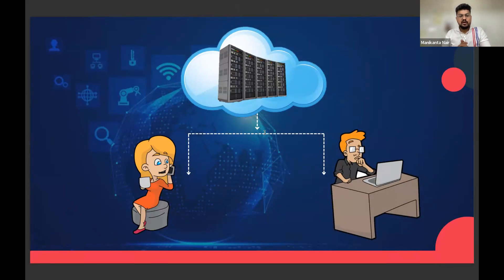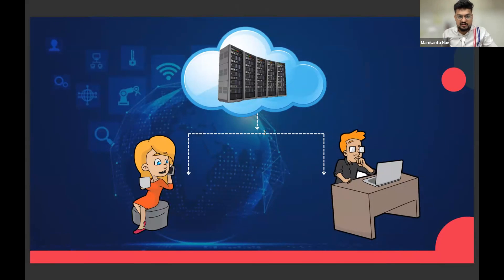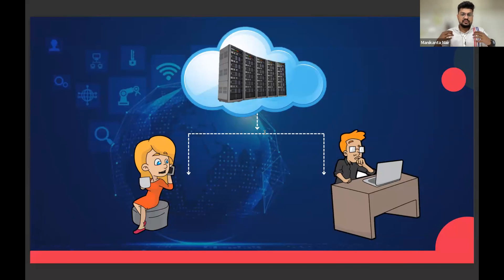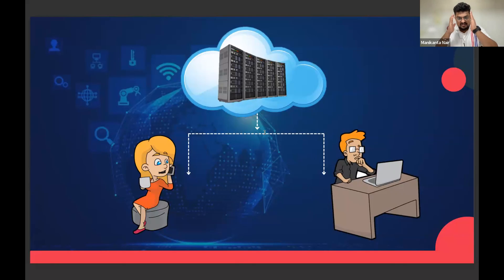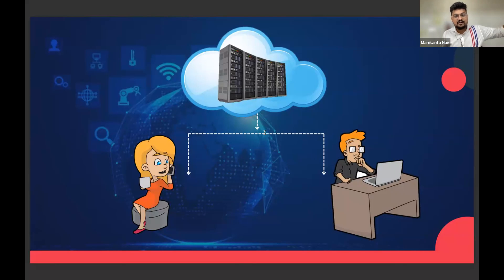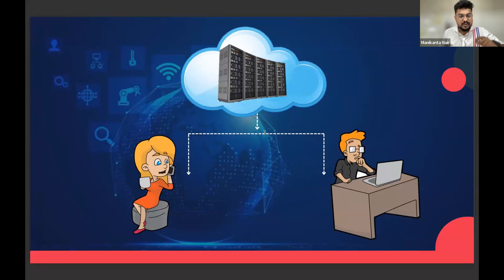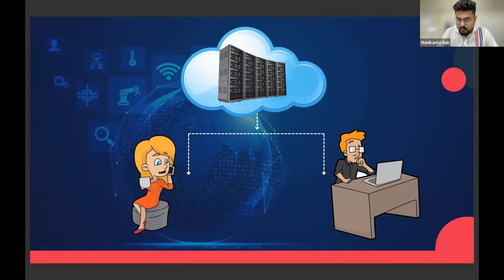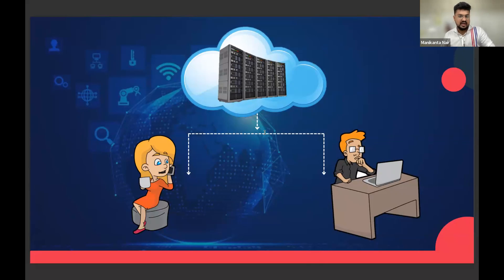Cloud Computing ಅಂದರೇನು | IT ಕಂಪನಿಗಳಲ್ಲಿ ಬೇಕಾಗಿರುವಂತಹ most in demand skill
Want to build a High-Paying career in IT Domain ??

🔥Want to start your AWS Journey? Join our free demo now!

Cloud Computing ಒಂದು High paying Job ಆಗಿದ್ದು , Cloud Engineers developers ಹಾಗು Testers ಗಿಂತ ಅತಿ ಹೆಚ್ಚು salary ಪಡಕೊತಿದ್ದಾರೆ, so we MicroDegree ಈ skill ಅನ್ನ ನಿಮಗೆ  ಸುಲಭವಾಗಿ ಕನ್ನಡದಲ್ಲಿ ಹೇಳ್ಕೊಟ್ಟು ನಿಮ್ಮನ್ನ ಈ particular job roleಗೆ ready ಮಾಡ್ತಾ ಇದ್ದೇವೆ.